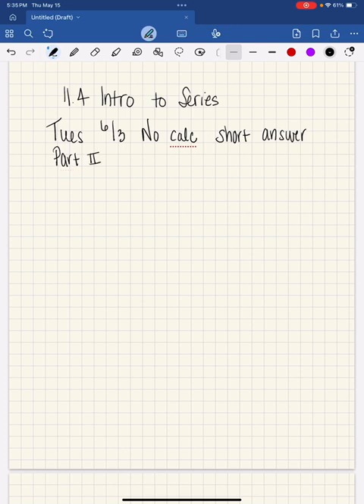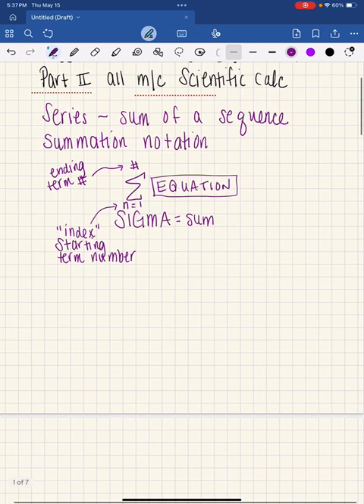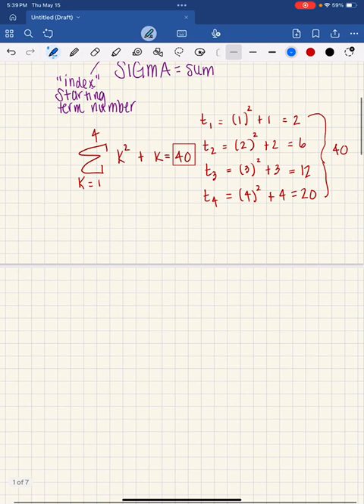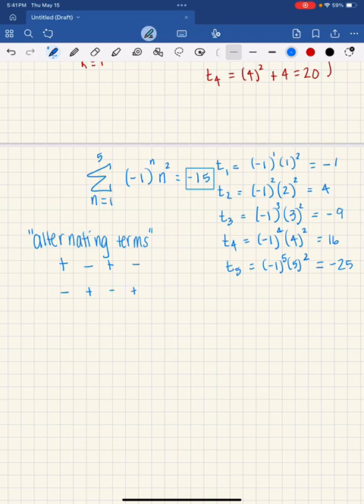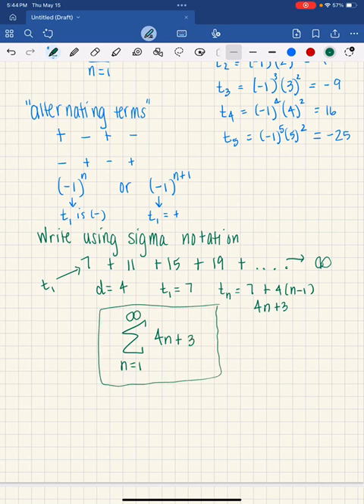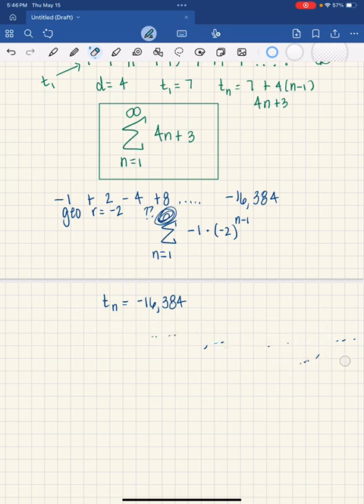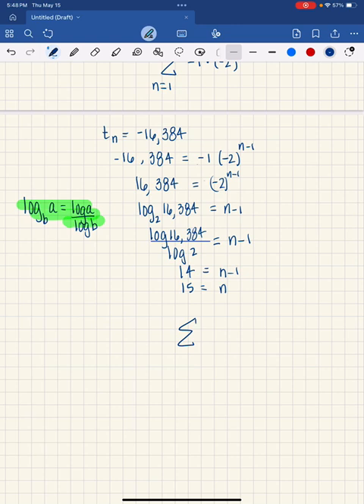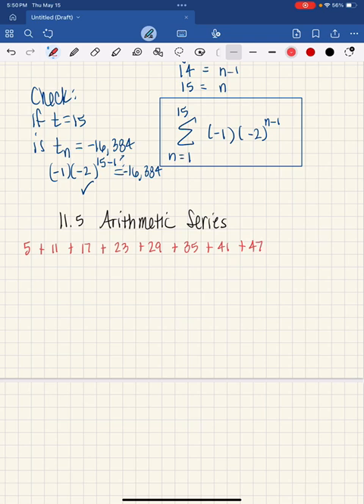11.4 Intro To Series Video I